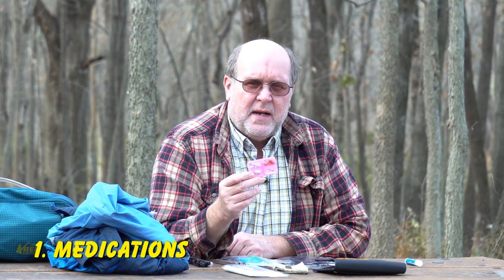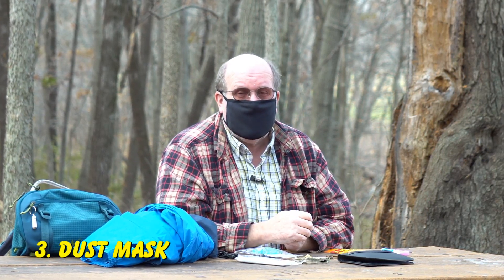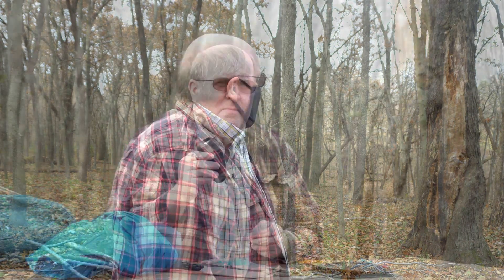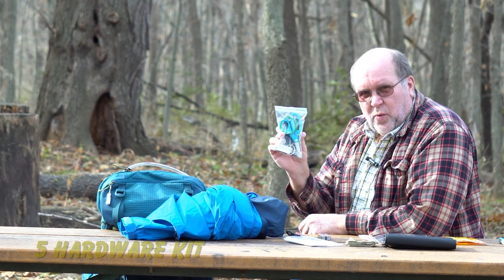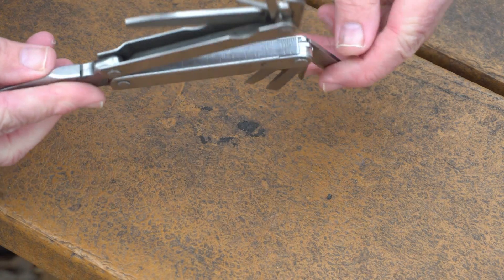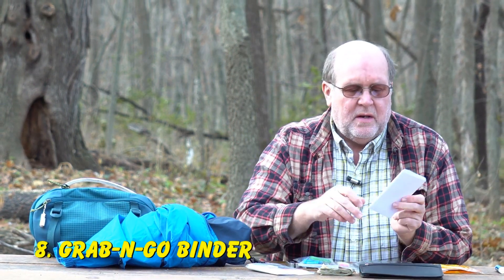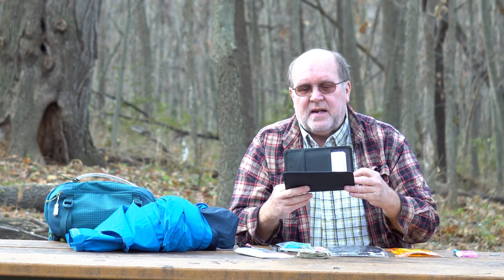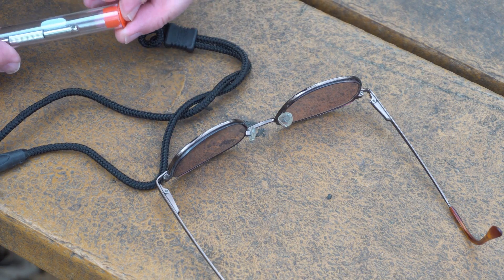Yet Another Ten Things Every Bag Needs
Whether it's your bug-out bag, get-home bag, INCH bag, GOOD bag, whatever. here's yet another ten things every bag needs.